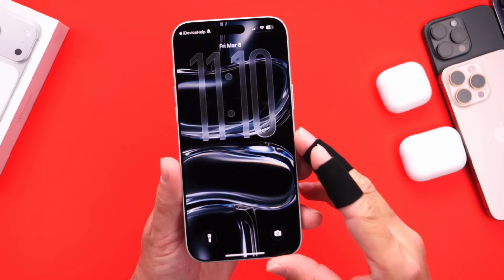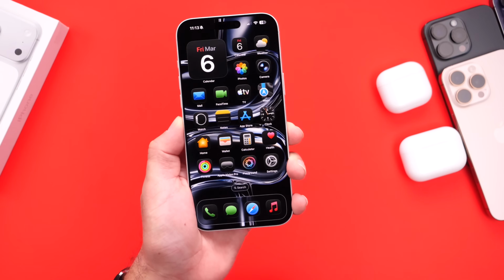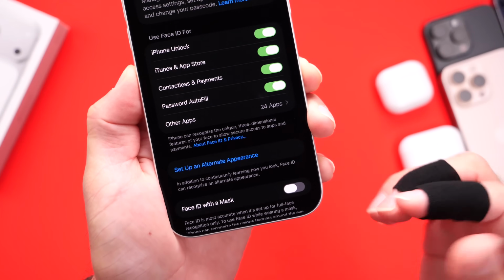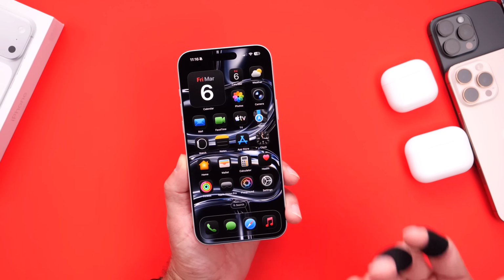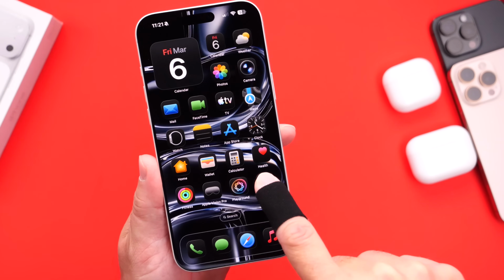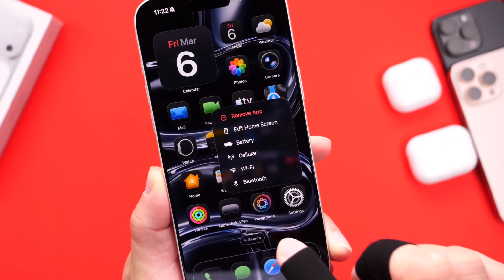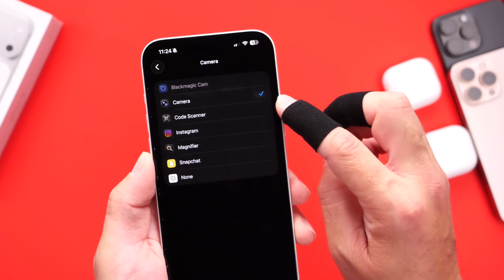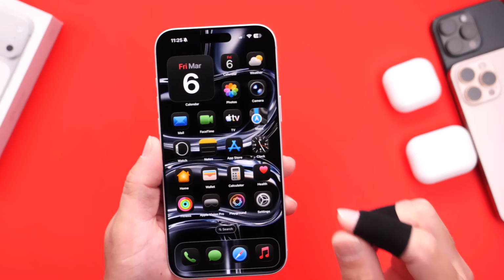iOS 26 - Enable ULTRA FAST MODE on iPhone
Today I show you how to Unlock ULTRA FAST MODE on iPhone!